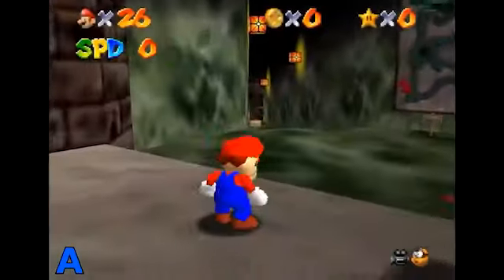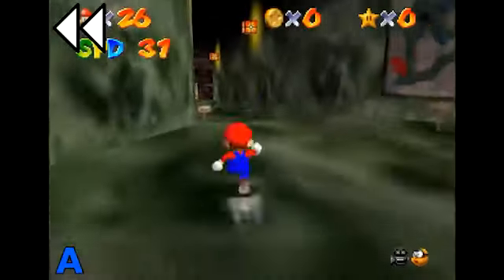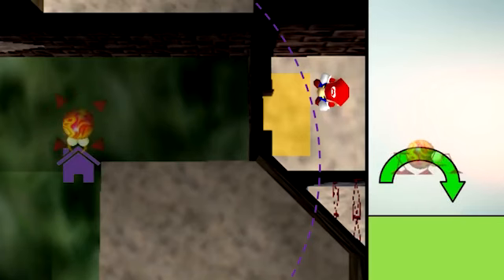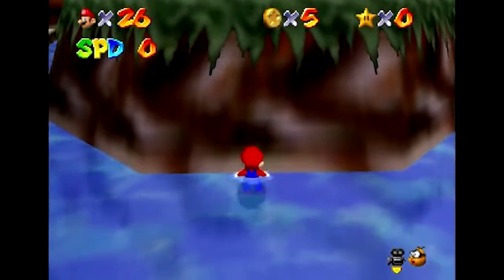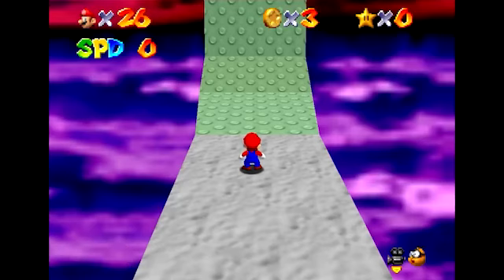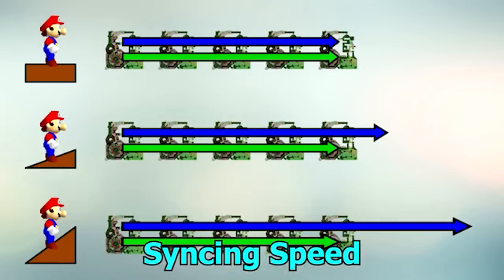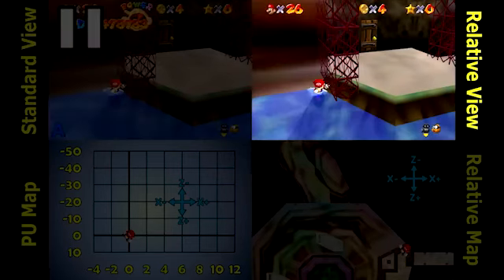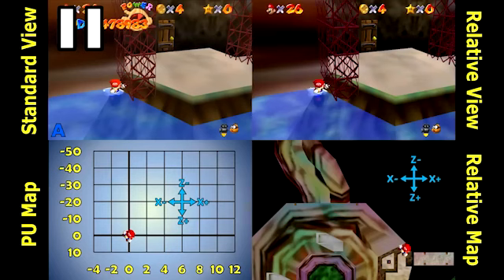The Wright Brothers vs pannenkoek2012. Epic Rap Battles Of History.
another banger